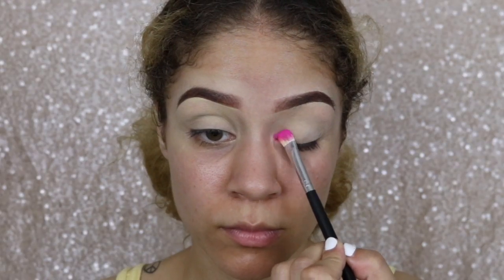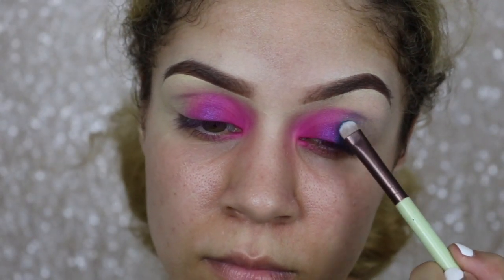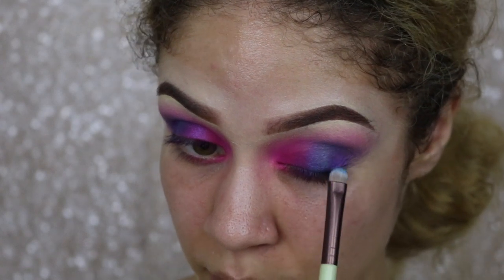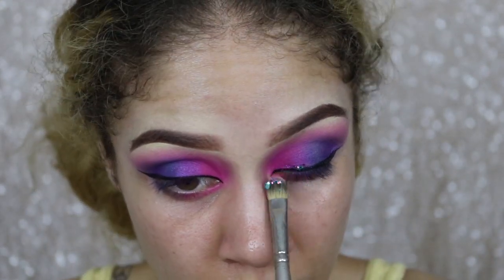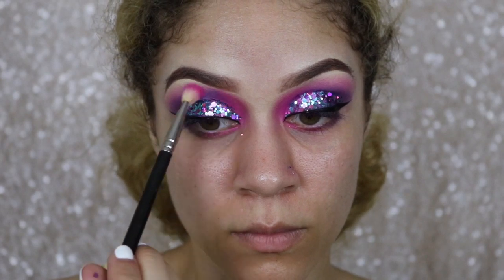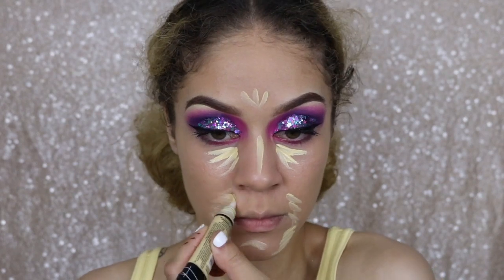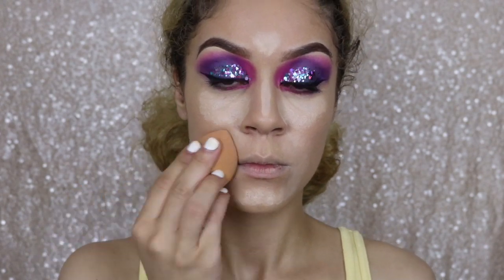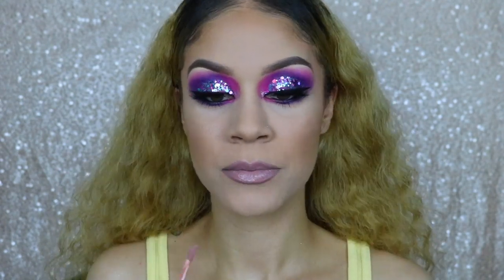Colorful Chunky Glitter | Pro Eye Makeup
Today I'll be showing you how to apply chunky glitter like a pro, as well as showing you how to properly eye shadow like a pro. Don't be afraid to rewind or take notes. :)

L I G H T I N G
C A M E R A